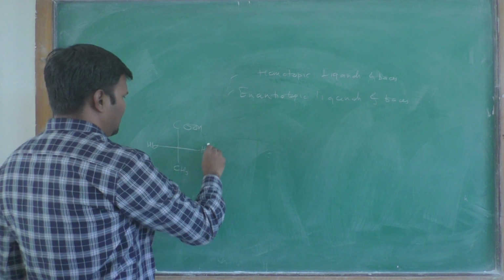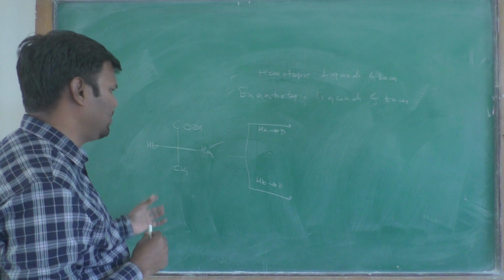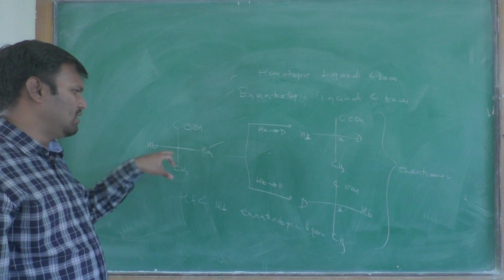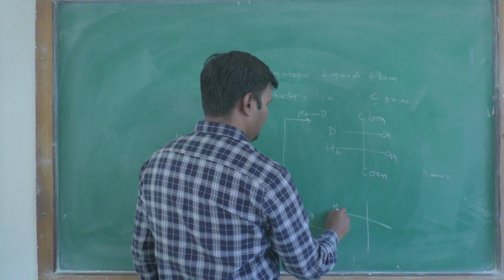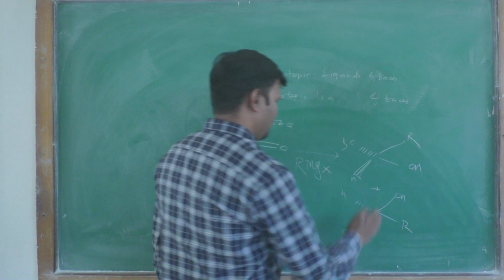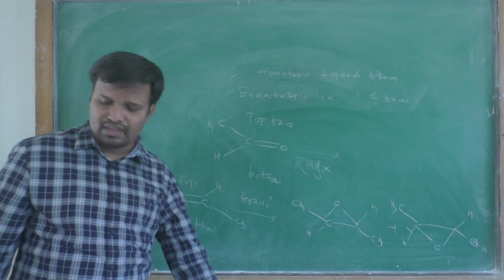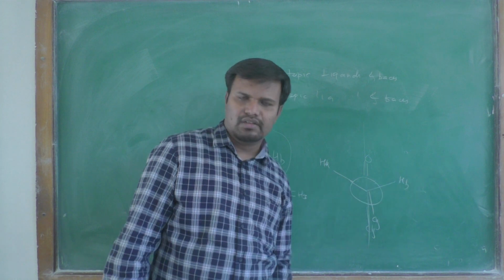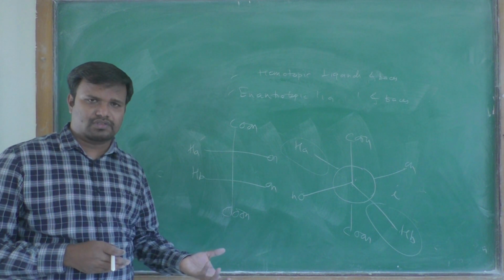M SC I II L 16 II Topicity Enantiotopic ligand and faces II CHO 150